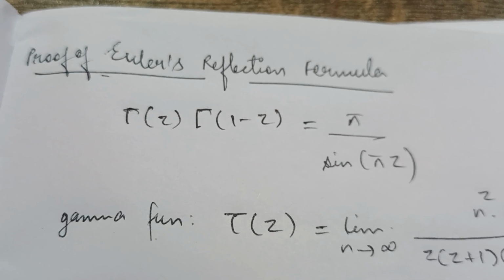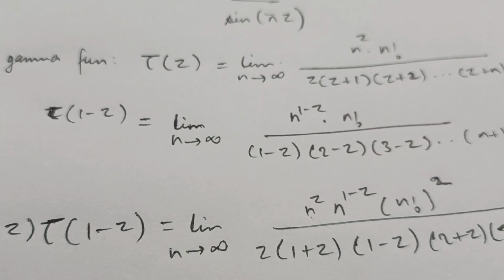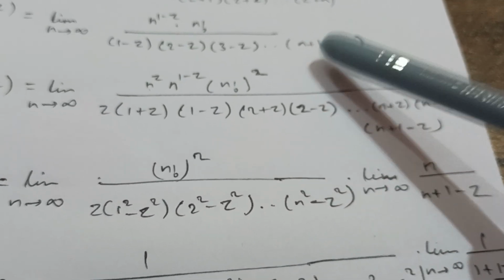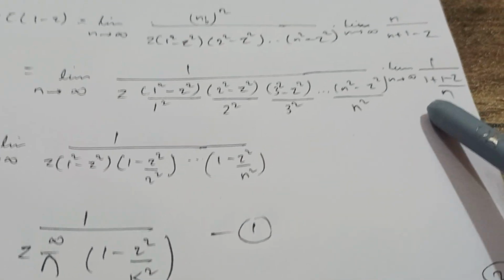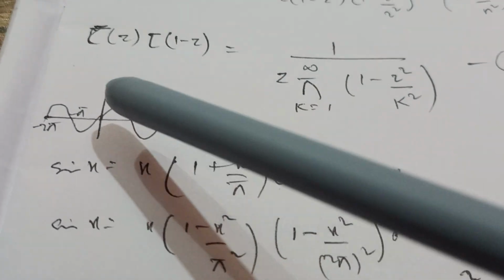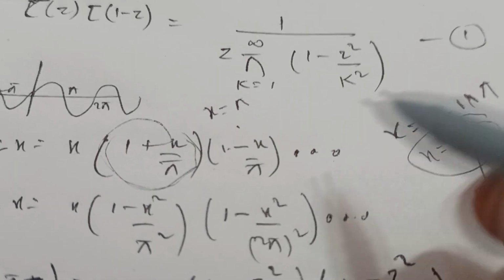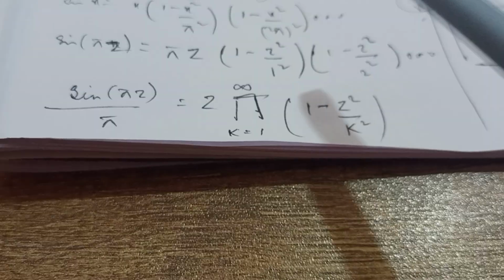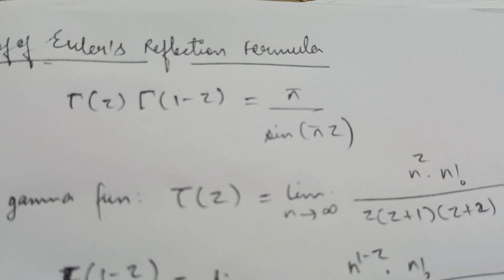Proof of Euler's reflection formula.